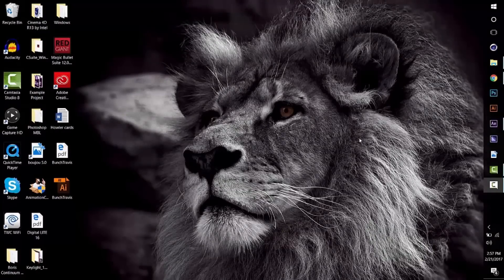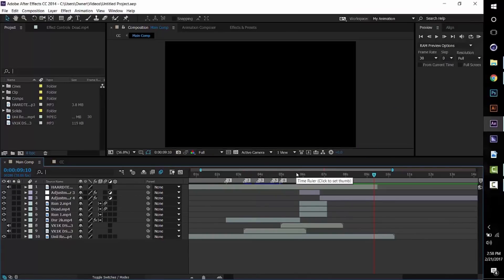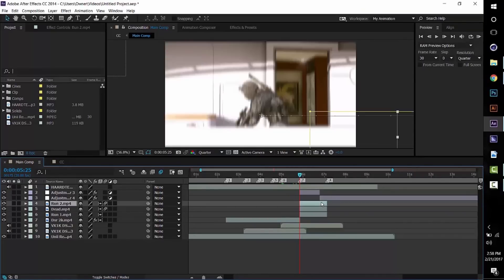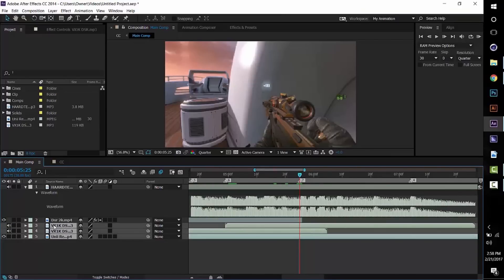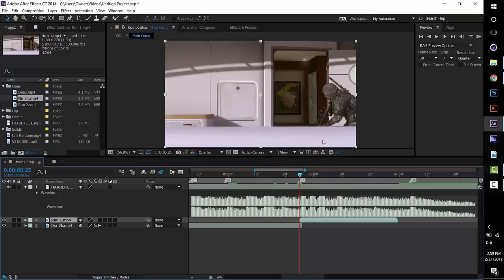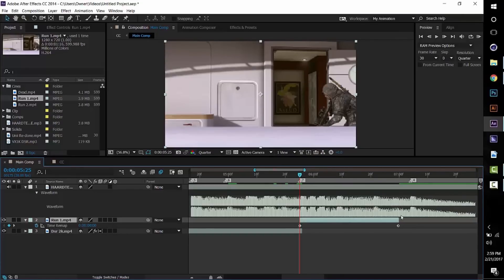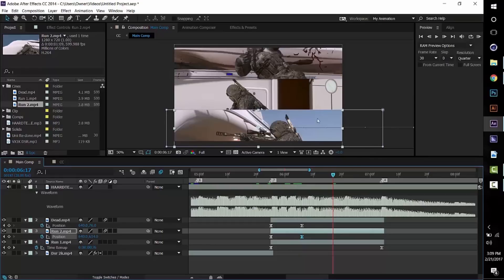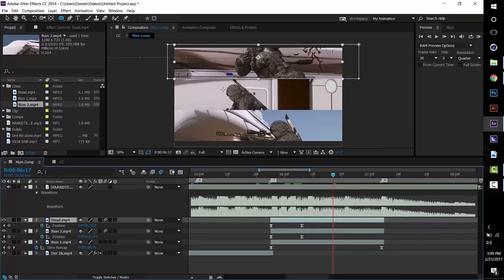After Effects Tutorial - Sliding Cinematics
Yes, I'm alive.